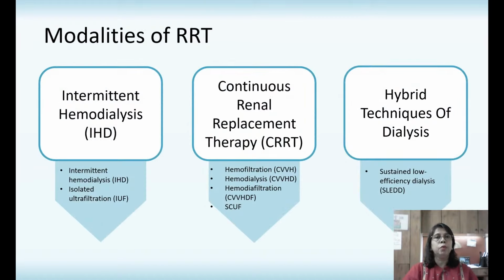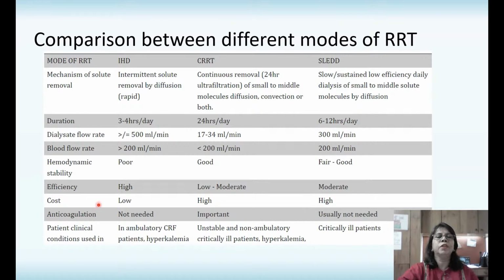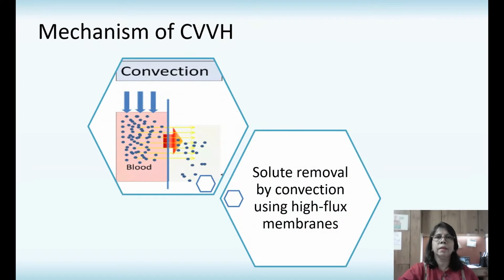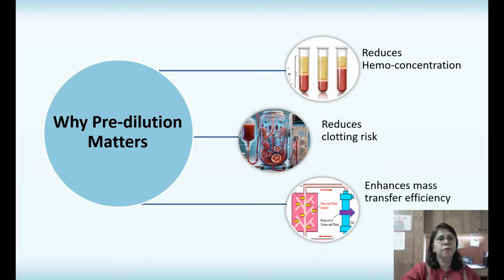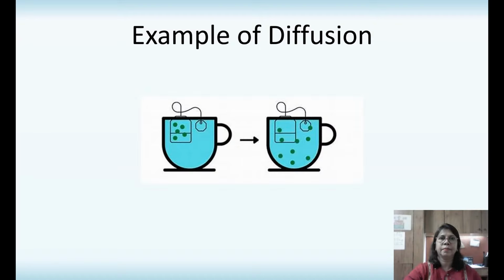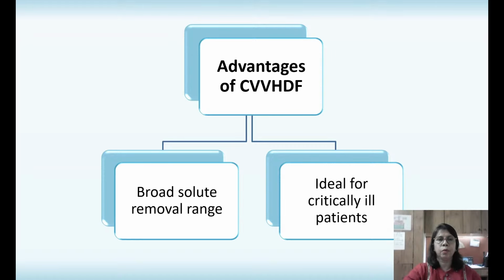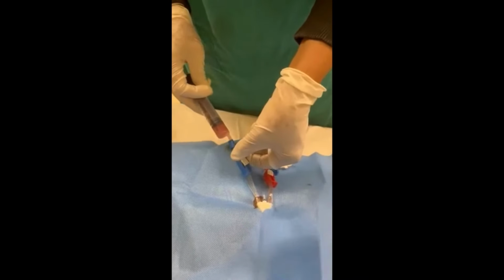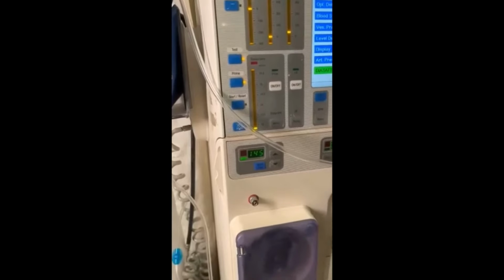Basics of CRRT! #2 | Modalities of CRRT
Welcome to our  4 part series on Basics of CRRT! 💡
"Modalities of CRRT"
This prerecorded lecture is on the different modalities used in CRRT. It explains the types of CRRT depending on involvement of dialysis, hemofiltration and combinations .

For more detailed lecures, check out our course on the Nephlearn app - " CRRT - Basics and Beyond". Link given below.

Vascular Access Handling: youtu.be/8W9AGgIgj-4
RO Water Treatment Plant: youtu.be/RfoP6WFRE2I
Reuse Dialyzer: youtu.be/AZf97xmuesc
Reporting to Manager: youtu.be/LcsjGlUVhoA
Podcast With Nephrologist: youtu.be/dFSkSVB0Z2Y

CRRT
Dialysis membranes
CRRT membranes
Dialysis Technician Training
Dialysis Care Tips
Kidney Health FAQs
Dialysis Procedures
Dialysis Equipment Guide
Renal Care Education
Patient Care in Dialysis
Hemodialysis Techniques
Dialysis Certification
Dialysis Career Advice
Dialysis Education
Dialysis Training
Hemodialysis
Renal Care
Patient Care
Medical Training
Healthcare Tips
Dialysis Procedure
Nephrology
Dialysis Certification
dialysis technician
dialysis technician training
hemodialysis technician
dialysis tech
dialysis training program
dialysis technician training near me
dialysis training near me
hemodialysis technician training
dialysis technician program
hemodialysis technician training near me
dialysis technician certification
dialysis tech training
dialysis training program near me
dialysis classes near me
dialysis classes
dialysis technician program near me
dialysis tech training near me
dialysis certification
hemodialysis technician certification
dialysis technician training program
dialysis technician classes
dialysis tech program near me
dialysis technician classes near me
dialysis tech program
dialysis technician training program near me
hemodialysis training program near me
dialysis technician certification near me
hemodialysis technician certification program
bonent approved program
dialysis tech classes near me
dialysis tech certification
dialysis tech classes
dialysis certification near me
hemodialysis technician program
dialysis technician near me
dialysis courses near me
dialysis equipment technician training
becoming a dialysis technician
hemodialysis training near me
hemodialysis training program
hemodialysis technician training program near me
dialysis technician training cost
dialysis courses
dialysis short courses
hemodialysis technician program near me
dialysis specialist
hemodialysis tech
core curriculum for the dialysis technician
hemodialysis certification
dialysis technician hiring near me
dialysis technician class near me
dialysis technician certification program
dialysis technician colleges near me
dialysis technician courses
centers for dialysis care technician training program
dialysis tech near me
dialysis technologist
kidney dialysis technician
hemodialysis technician training program
dialysis assistant
dialysis programs near me
dialysis technician courses near me
study dialysis technician
dialysis technician hiring
dialysis training center near me
dialysis tech training programs near me
dialysis care technician
dialysis technician hiring abroad